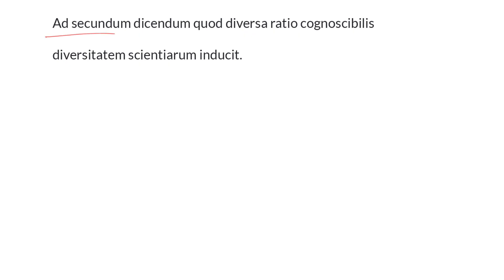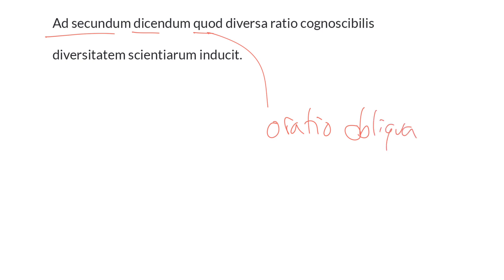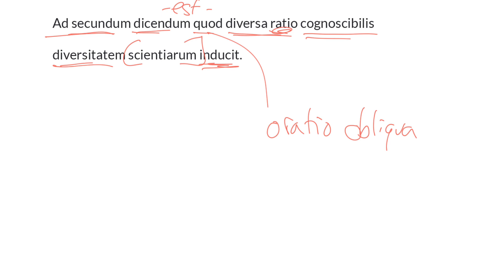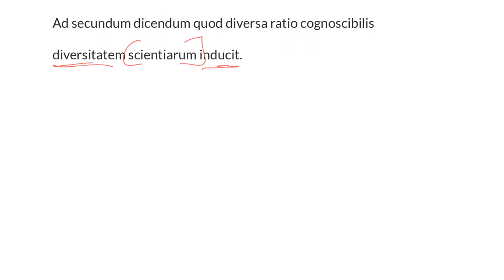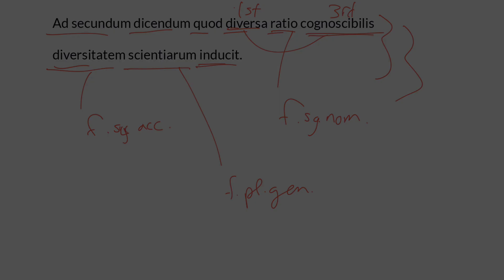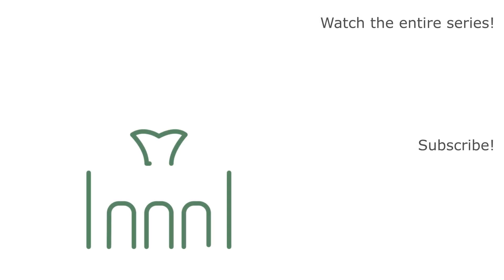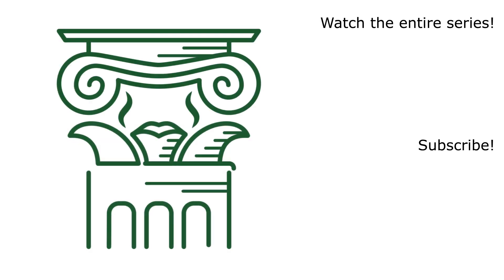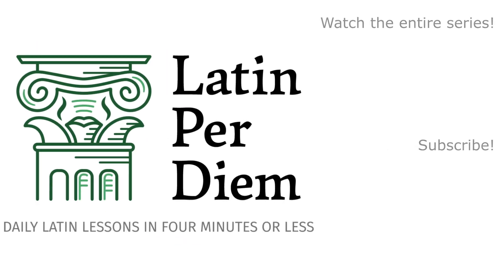LatinPerDiem Latin Lesson, Thomas Aquinas, Summa Theologica I, 23